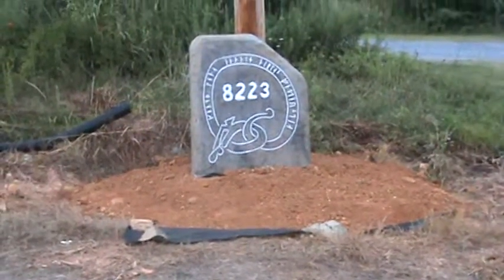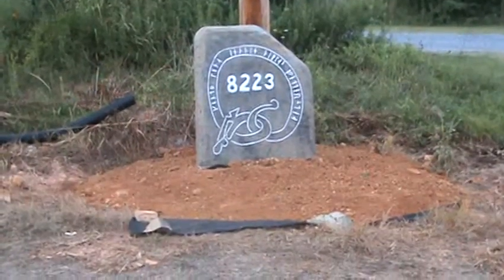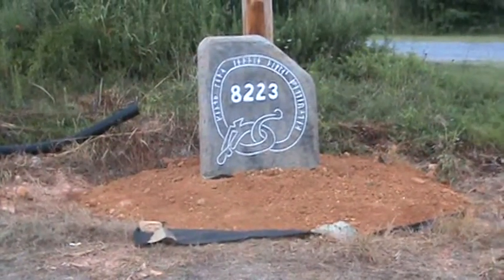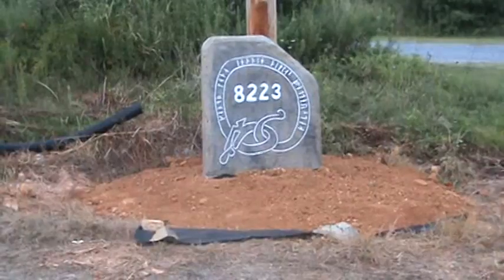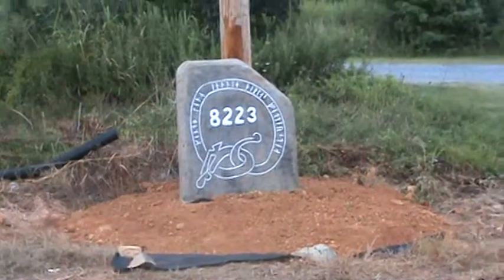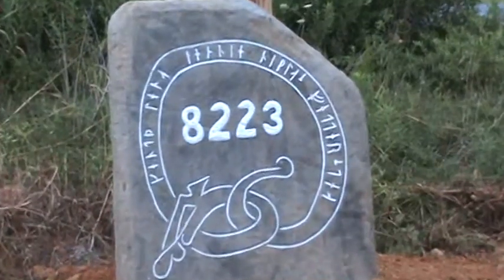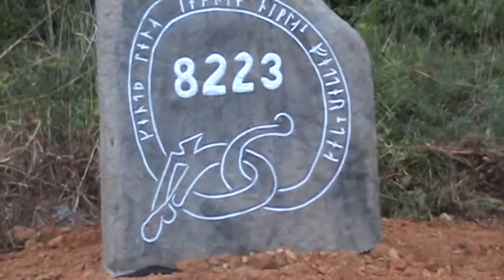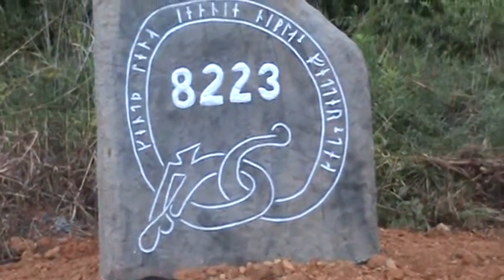Kenth's Rune Stone # 2 08-04-11.MPG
This video shows the placement (video # 1 of 3) of the first "Rune Stone" that we produced.  It tells a story of the family of the manufacturer who are of Swedish heritage.